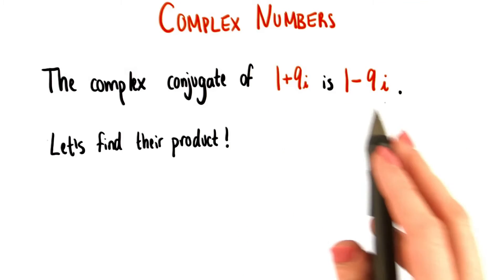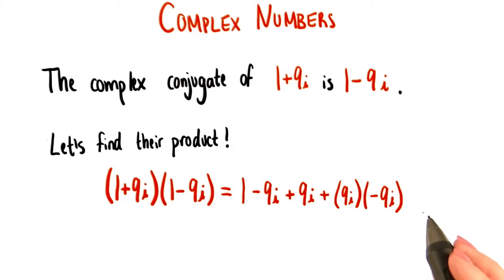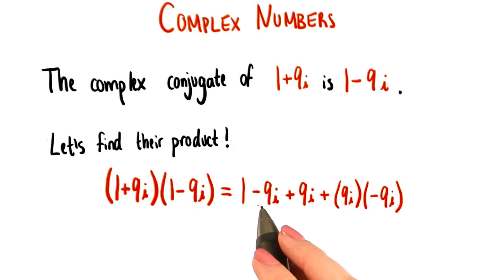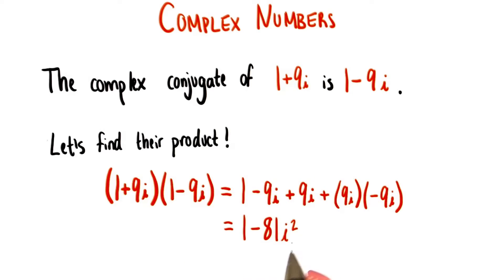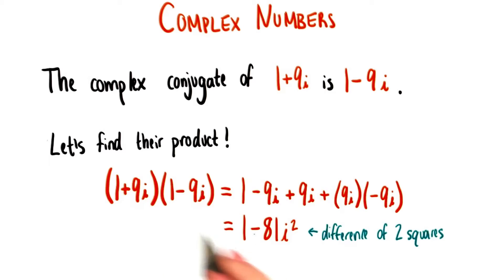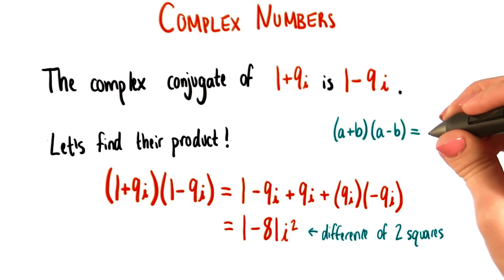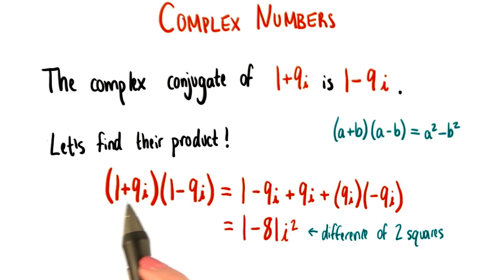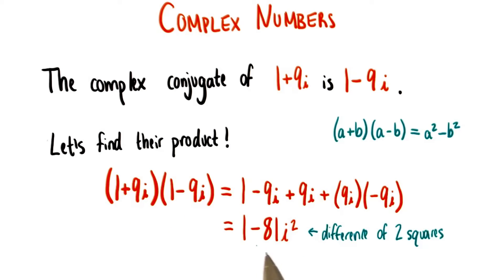Product of Complex Conjugates - College Algebra